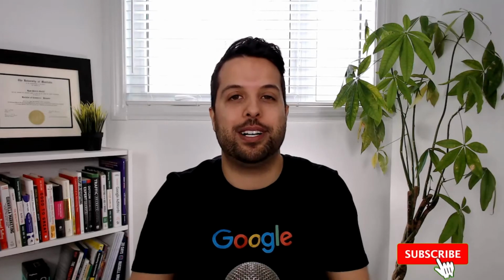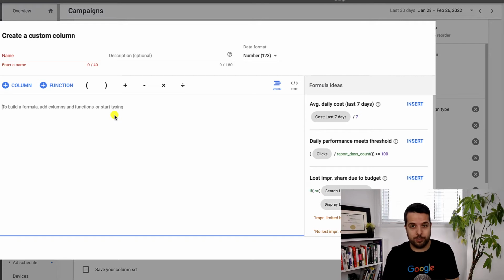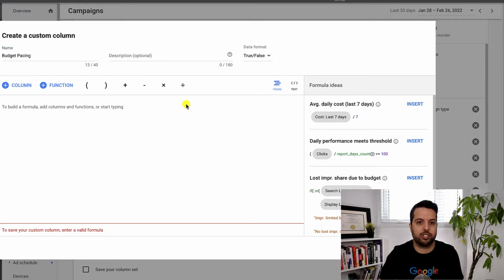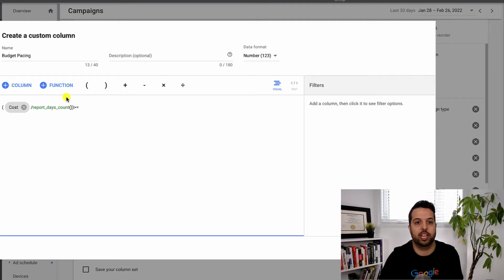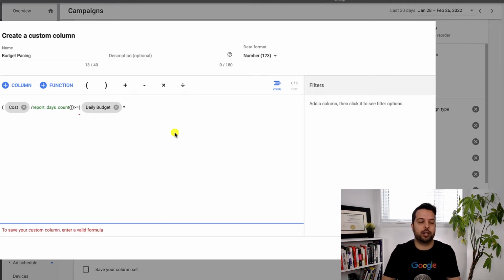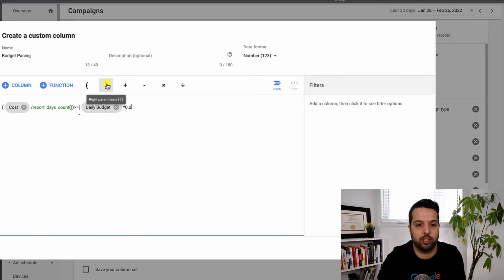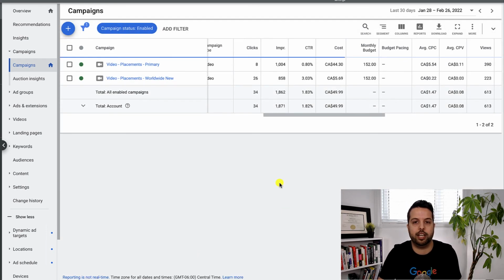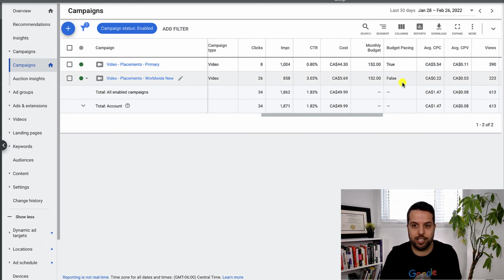Google Ads Custom Columns Part 2/2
This video is part 2/2 of my Google Ads custom column series. This column shows you if you're on track to spend your budget. It calculates the average cost per day vs your average daily budget with a threshold and populates a true or false result. Enjoy!